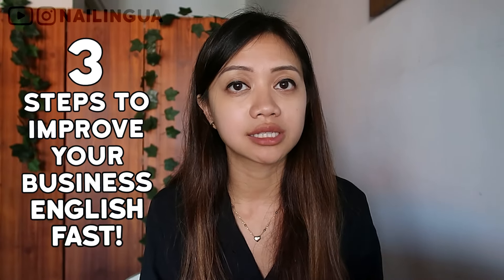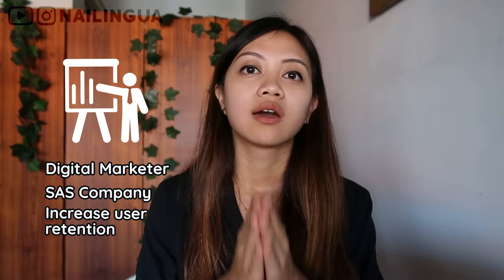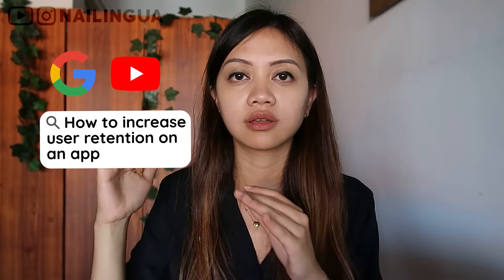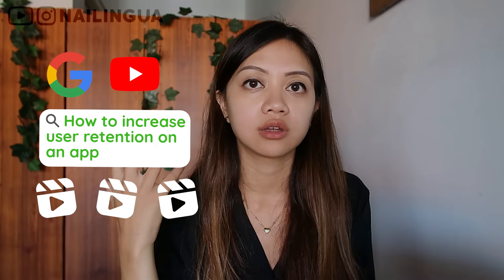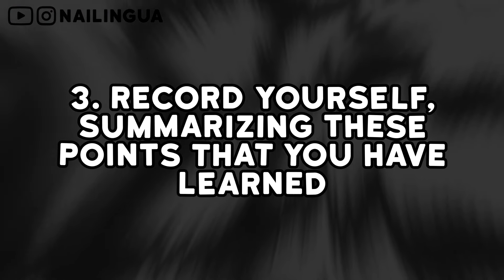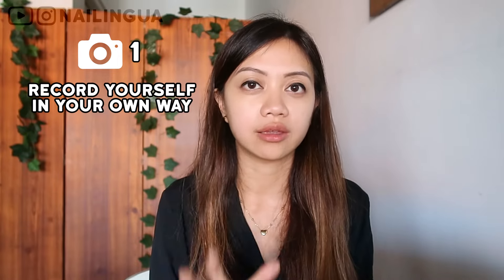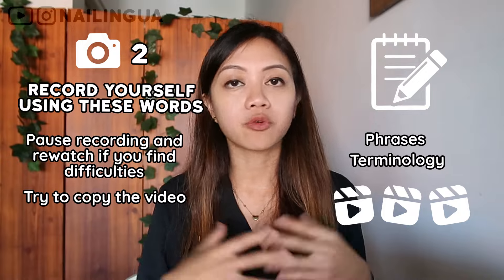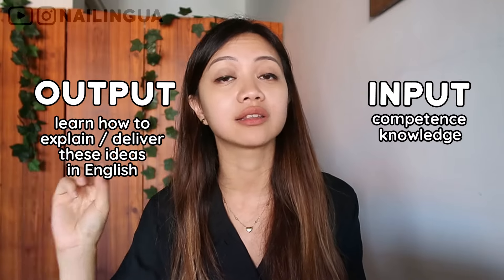WANT TO SPEAK ENGLISH PROFESSIONALLY? FOLLOW THESE 3 STEPS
APPLY TO ESA ENGLISH COACHING PROGRAM!

 My other digital spaces!!

Edited by:
Imam Mujahid

English Learning,
Language Learning,
Professional English,
Business English,
Speak English Professionally,
English Presentation